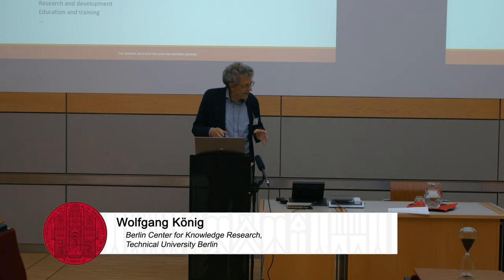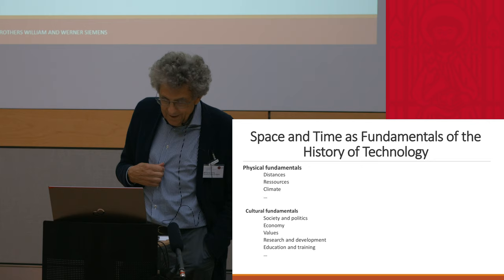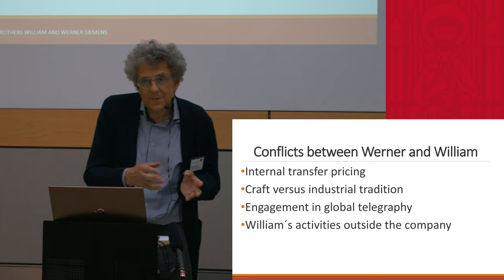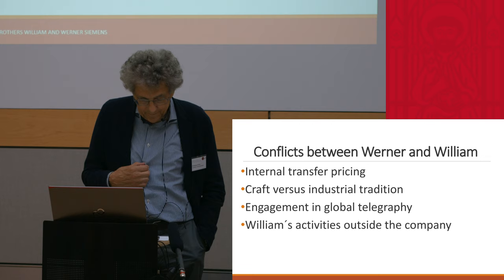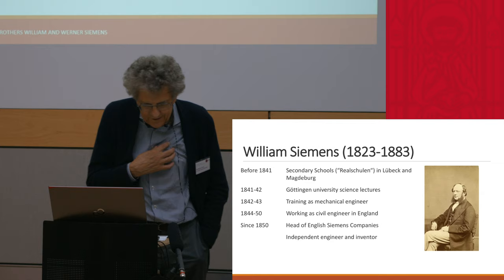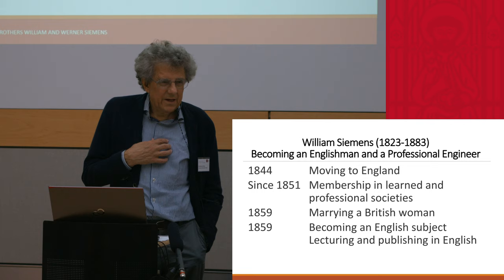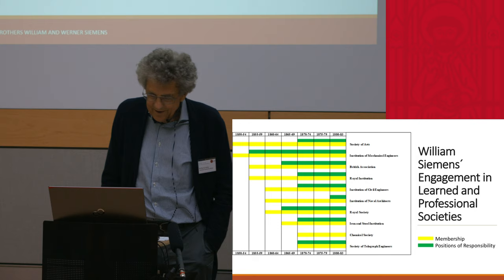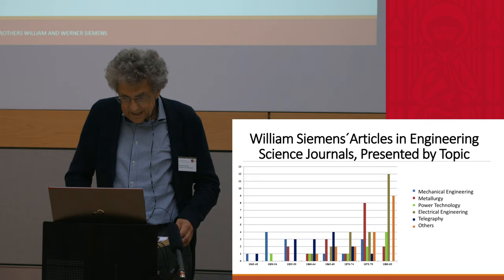Wolfgang König: "The Siemens Brothers: Siemens in Germany and England and Global Telegraphy"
Watch now a talk given by Wolfgang König: "The Siemens Brothers William and Werner: Siemens in Germany and England and Global Telegraphy"

The talk was held at the 18th interdisciplinary Symposium on "Knowledge and Space" on June 26, 2019. The Symposium was organized by the Department of Geography (Heidelberg University, Germany) at the Studio Villa Bosch in Heidelberg.

Wolfgang König is a professor at the Berlin Center for Knowledge Research, Technical University Berlin (Germany).